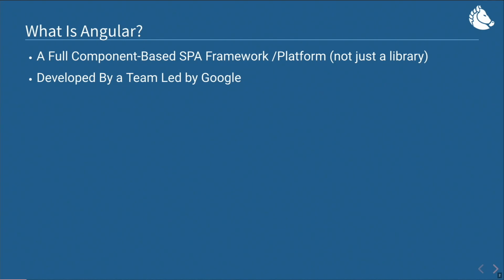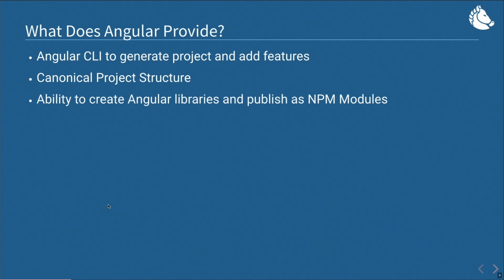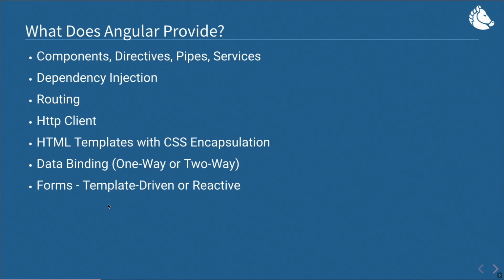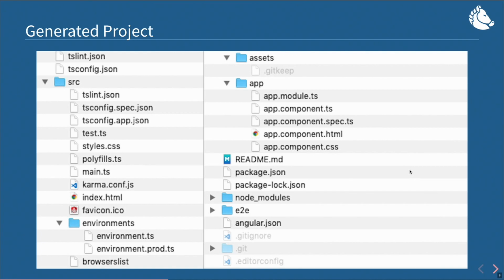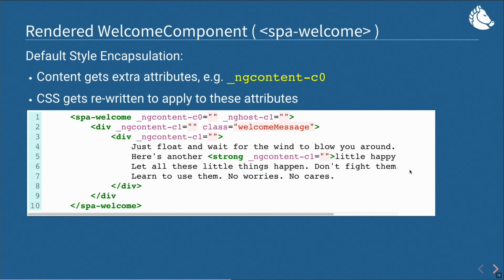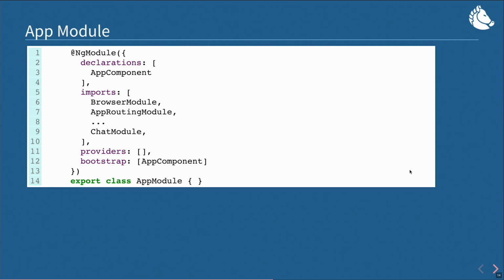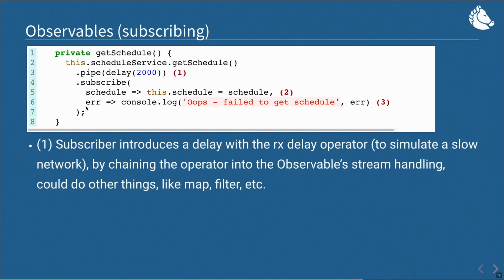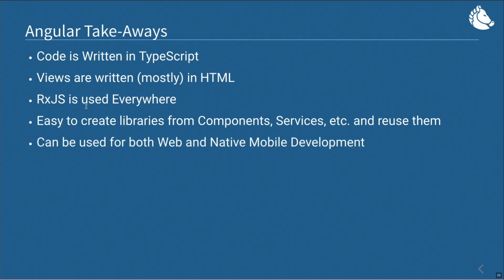Angular: The “Batteries Included” Enterprise SPA Framework – Rich Freedman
A talk by Rich Freedman at Chariot Solution's 2018 event, 'Single-Page Application (SPA) Day'.